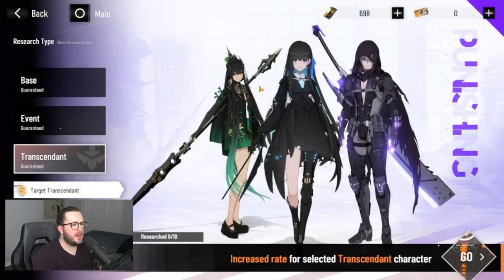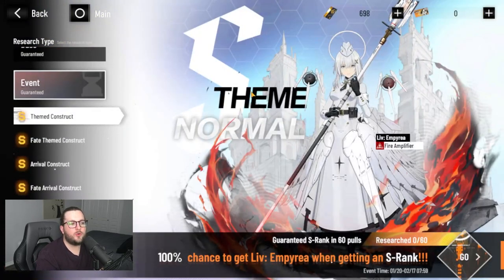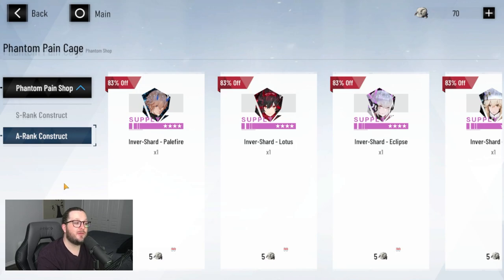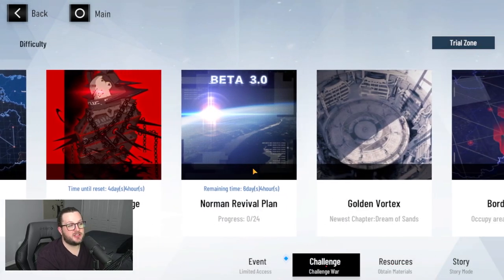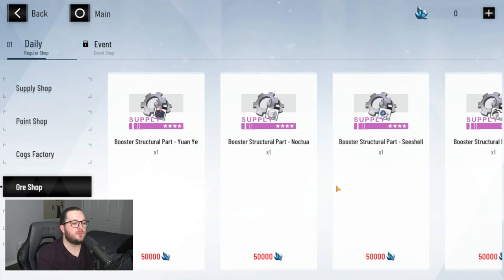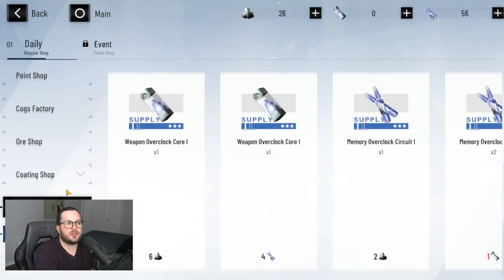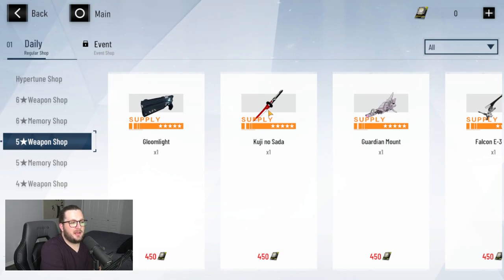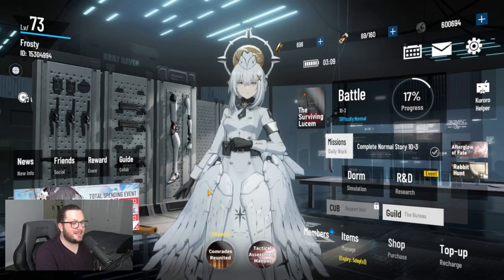The Ultimate Punishing Gray Raven Currency Guide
PGR has waaaaay too many currencies. Find out what all of them actually do and the best way to use them.